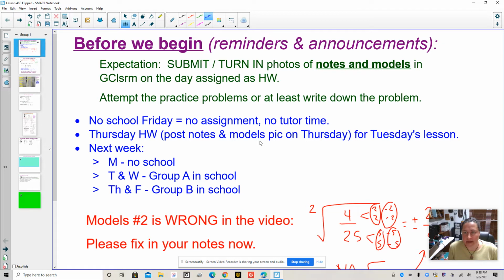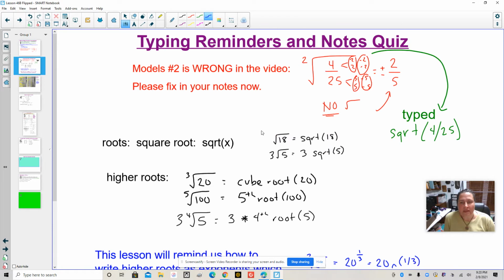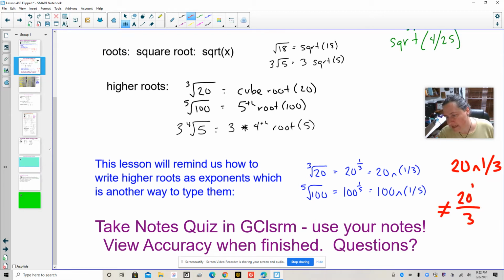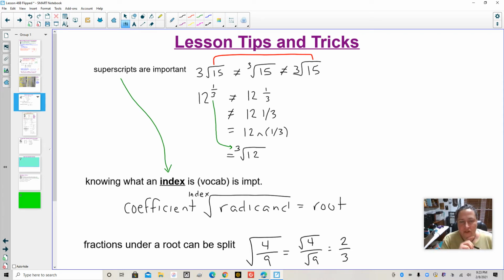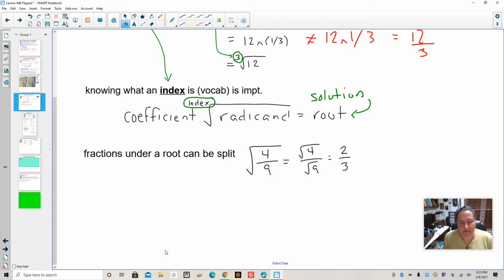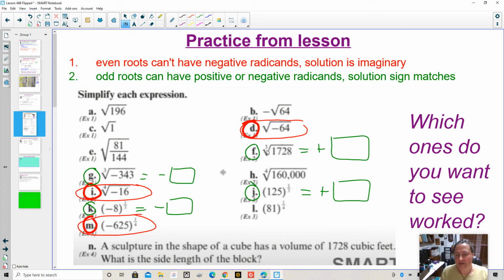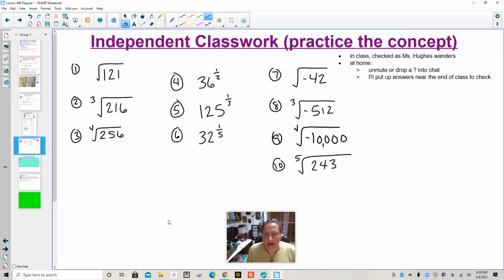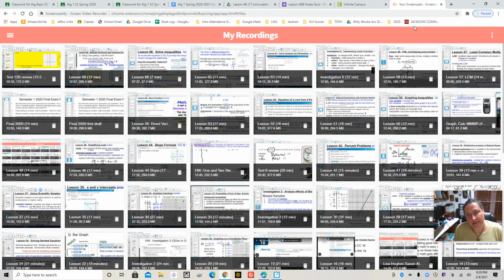Flipped Lesson 46B (11 min)